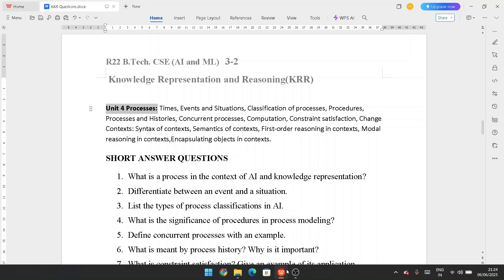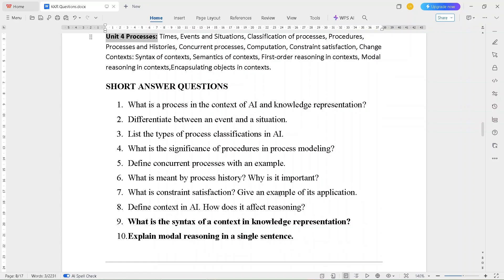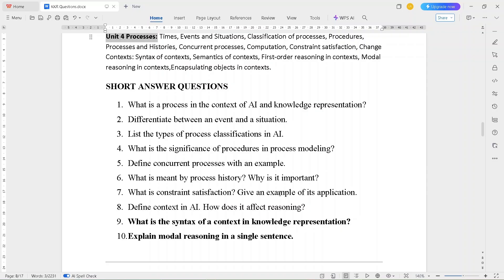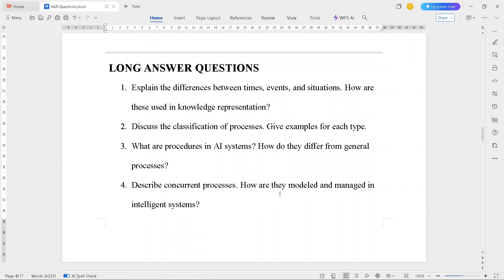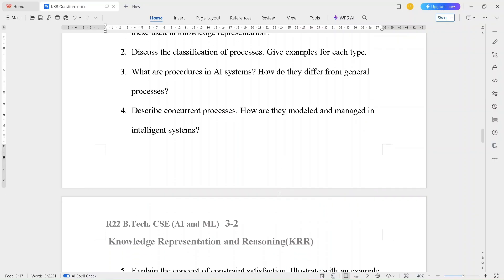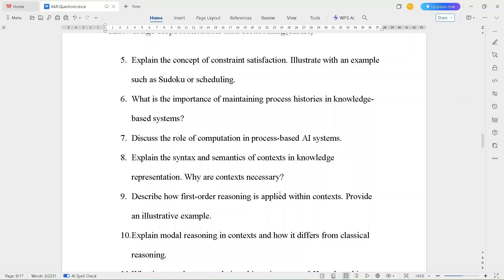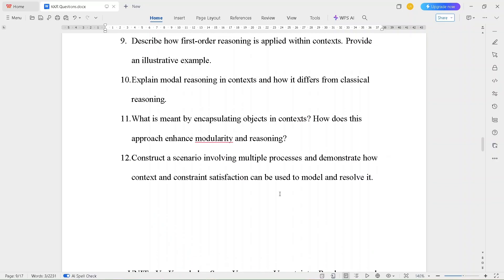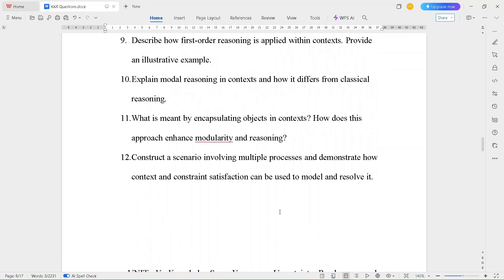KRR Knowledge Representation and Reasonning JNTUH R22 CSE unit 4 Important Questions